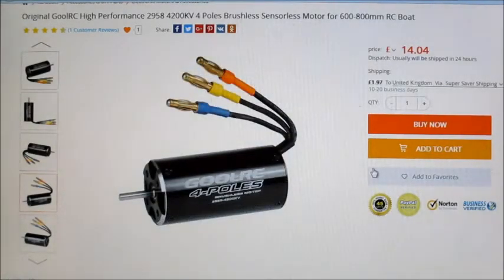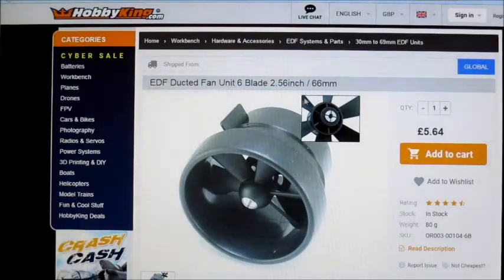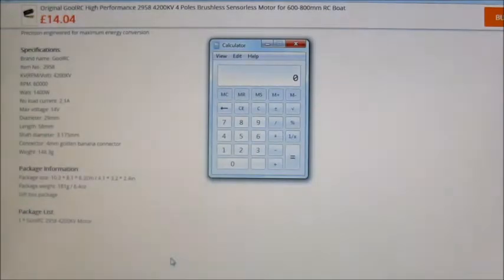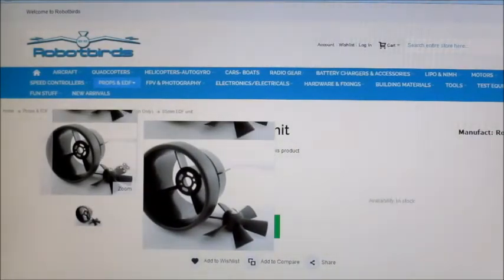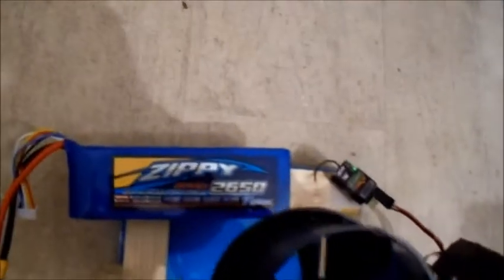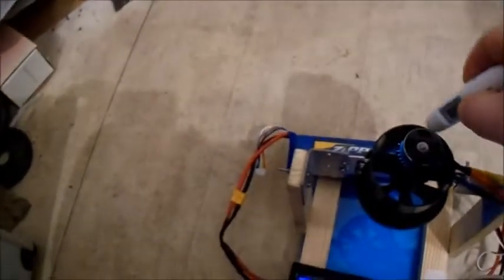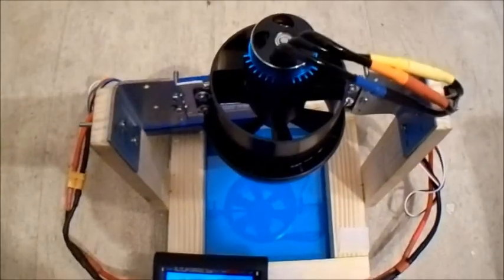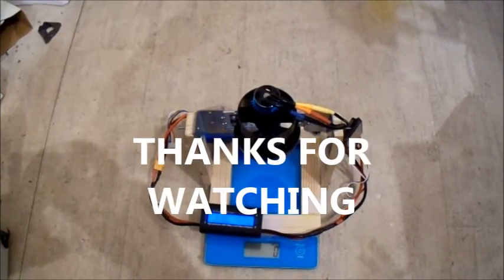GoolRC 2958 4200kv 65mm EDF Thrust Test Motor test of the Week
Testing this inrunner motor edf combo. It works great on 4s. These edf units are listed as 66mm on Hobbyking but they are not. They are 65mm. This would be a very nice upgrade for any 64mm edf jet.